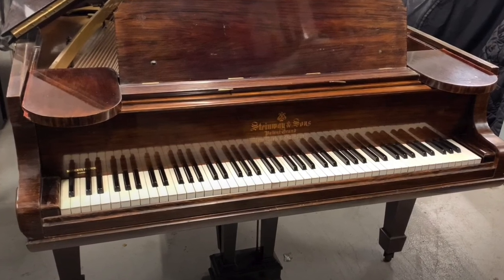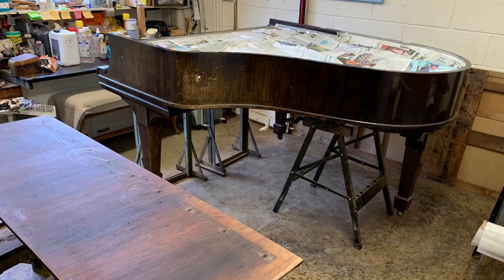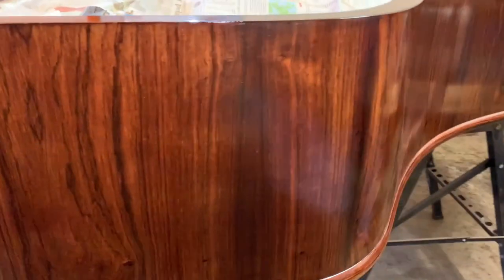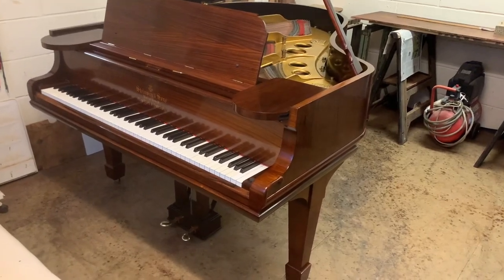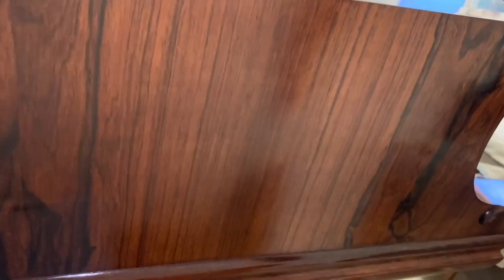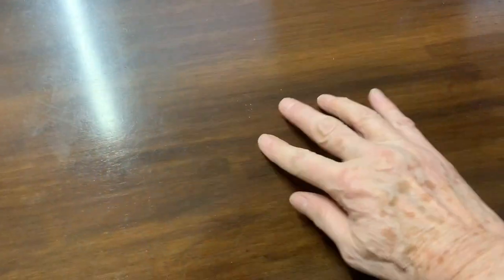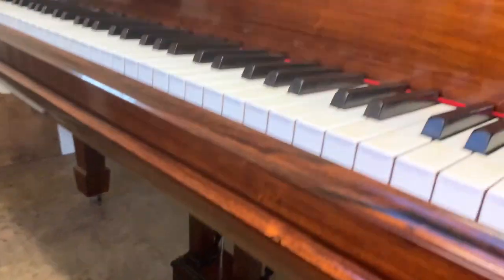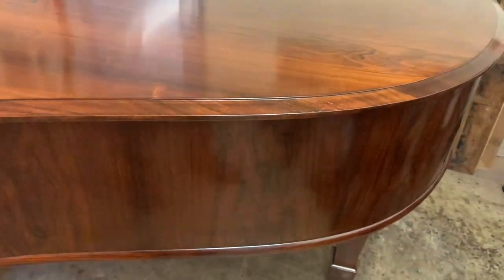Transforming a 1910 Steinway grand: before and after French polishing. Why did it have fake grain?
This piano is now sold. Here is a link to it when it was on our stocklist. Underneath you will also find an assessment video of it: